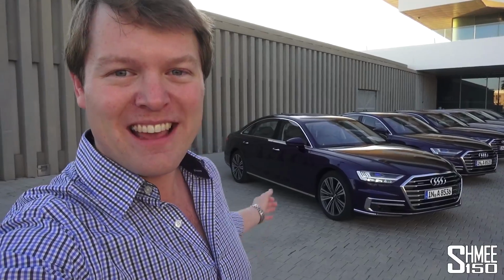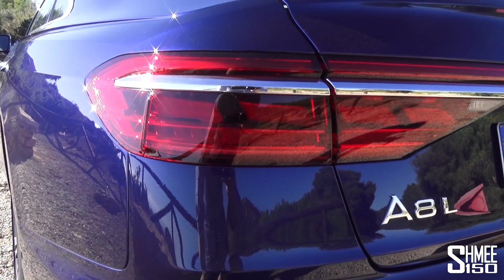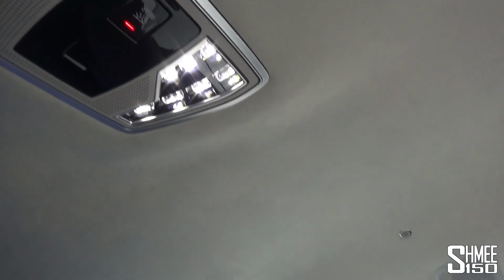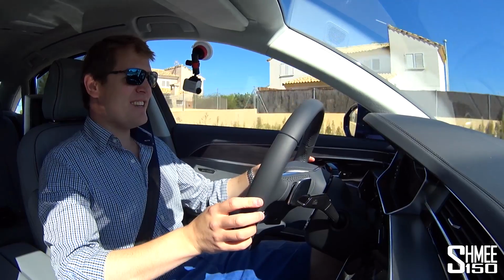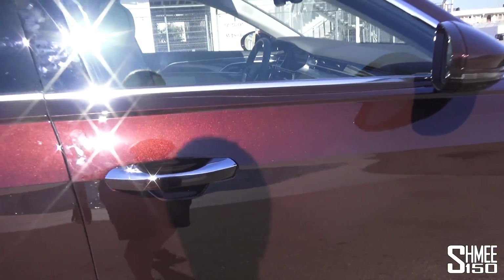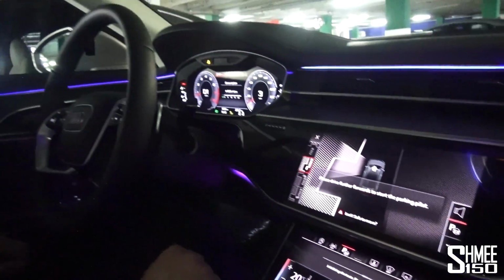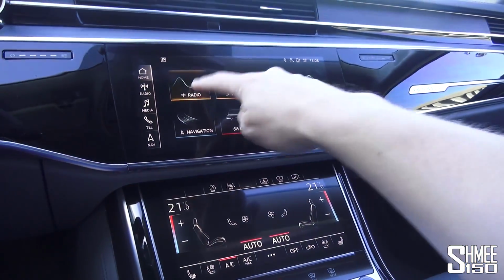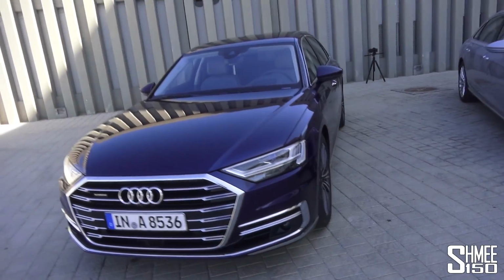The NEW Audi A8 is the ULTIMATE TECH FEST! | REVIEW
This is the new Audi A8 and it's quite literally the ultimate tech fest! For the 4th generation A8, Audi have introduced a level of technology that has not been seen before, from the likes of remote garage parking by a mobile phone app, to the most trick active suspension system I've ever seen and absolutely everything along the way. With time to explore the different versions including the A8 L 60 V8, the W12 and even the e-tron, is there anything better right now?

To experience the A8, I join Audi's launch event in Valencia, Spain where I have a full opportunity to very thoroughly investigate the car, show you around the design and features, take it for a test drive and then see some of the highlights aspects in more detail. My apologies for the length of the video but I think this is a car introducing so much new technology that it deserves having that shared and seen.